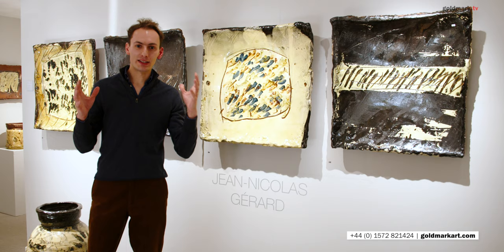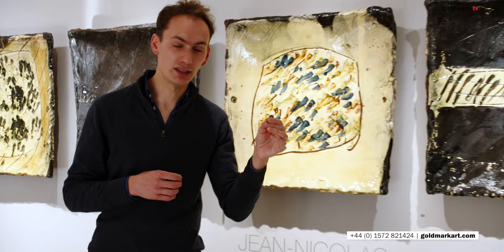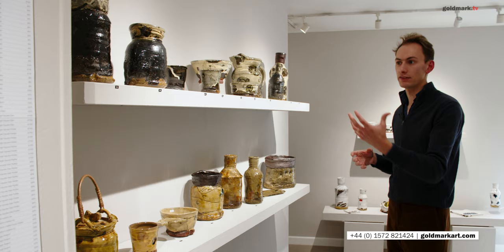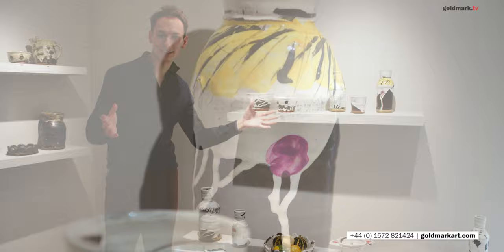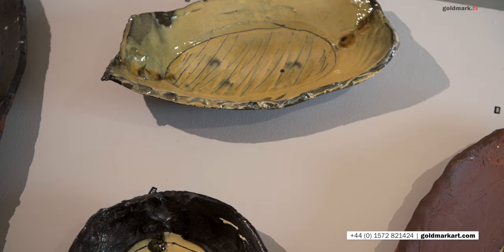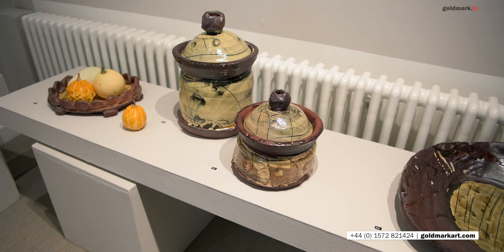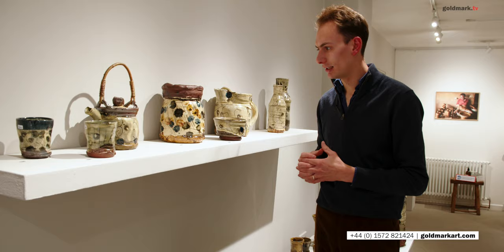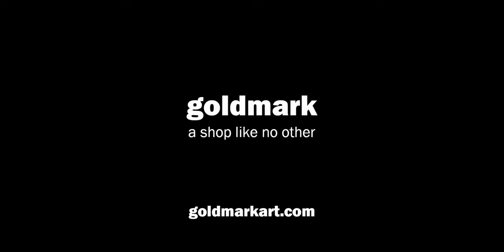Jean-Nicolas Gérard Ceramics Exhibition Walkthrough FIRST LOOK! | goldmark.tv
A special walk-through of our latest exhibition of pots by Jean-Nicolas Gérard. Jean-Nicolas Gérard - Major Ceramics Exhibition 2020

We're delighted to present an exhibition in our upstairs gallery of new pots by French potter Jean-Nicolas Gérard. Gérard has been working from his studio in the south of France for over 20 years now, producing loose, lively terre vernissée – the French term for slip-decorated earthenware – and enlivening the local Provençal traditions of slipware pottery.

With a glaze palette of golden yellows and browns, blue, and black, Jean-Nicolas makes beautiful, functional earthenware pots, almost all of which are designed to be used in the garden or the kitchen for the cooking and presenting of food.

In Jean-Nicolas’ work, marks are made without self-consciousness or concern, and are celebrated for their existence on the clasped rims of dishes or in the unintended blotches of colour over slip. In some pots, like the small beakers or the folded salad dishes, these impressions are even sought out for the functional nooks they make in the clay, aiding the hand as it feels for purchase around the pot.

As well as the magnificent colour of his slips and glazes, Jean-Nicolas makes great use of sgraffito, a technique which involves cutting through an upper layer of slip to reveal another clay or an underglaze beneath.

Performed at speed with the tip of a teaspoon or an improvised implement, lines are scratched over and around the surface of his pots, leaving dynamic, abstract designs cut into the clay that remind one of the line-works of Picasso or Matisse.

At its core, Jean-Nicolas’ ceramics is a celebration of the earth. His pots are shaped and glazed in a way that makes you want to touch them and feel the clay, to feel the weight of what has been dug up from the ground. They are made to celebrate what is grown from that same source too – vegetables, fruit, potted plants and blooming flowers – and to spark excitement at what the natural world can offer us.